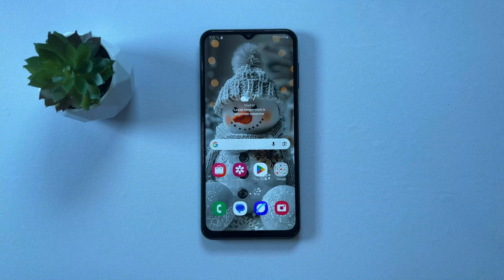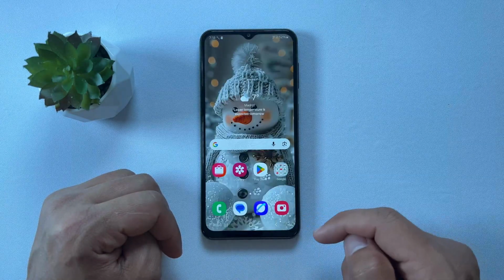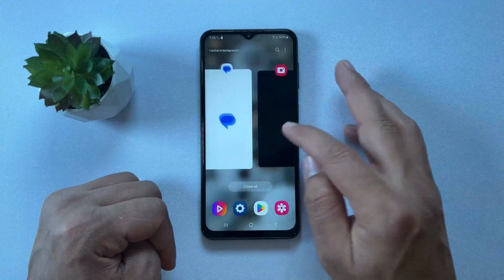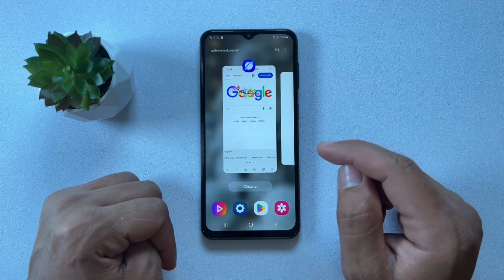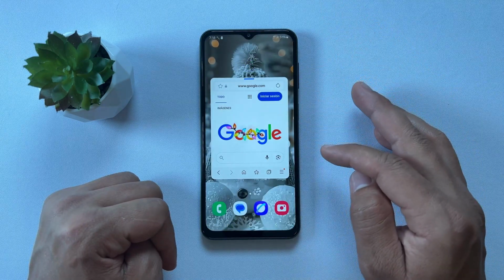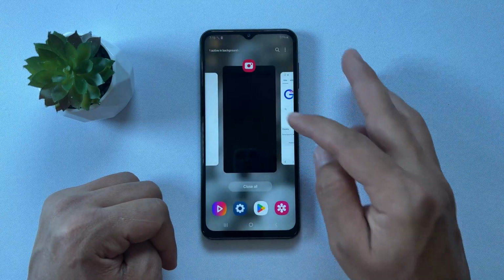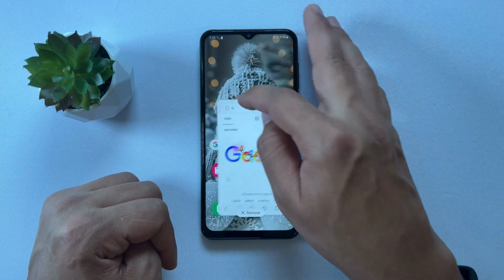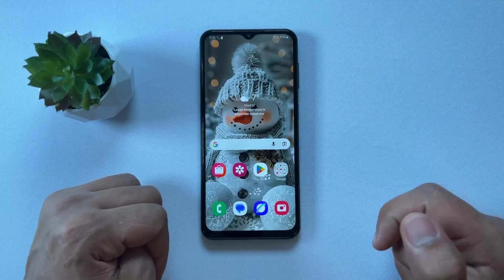How To Enable Floating Windows On Samsung Galaxy A17 And A17 5G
How to Enable Floating Windows on the Samsung Galaxy A17 and Galaxy A17 5G. Learn how to use Pop-up View and Multi Window to run apps in floating windows and multitask more efficiently.